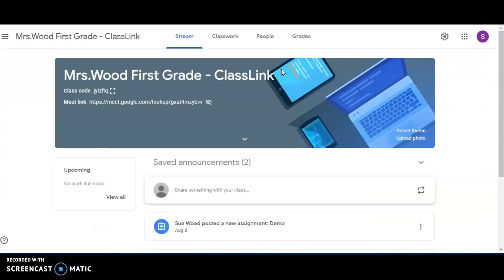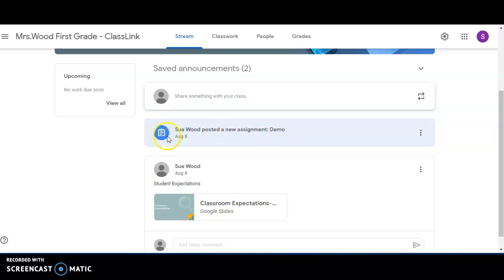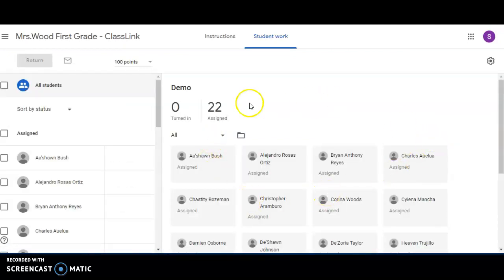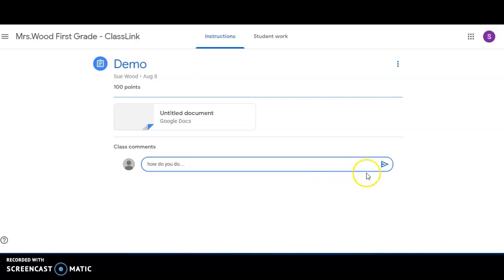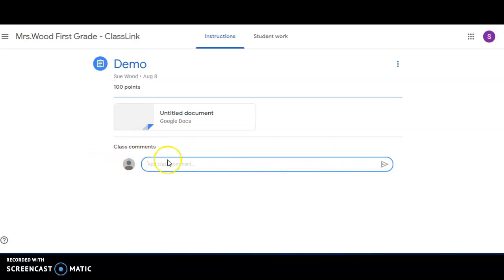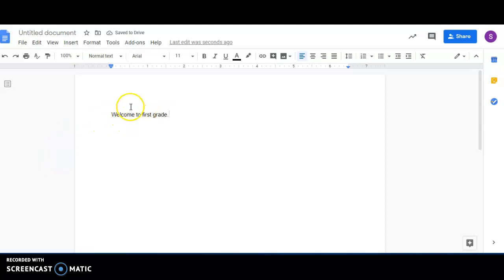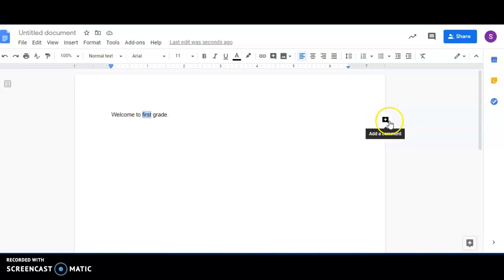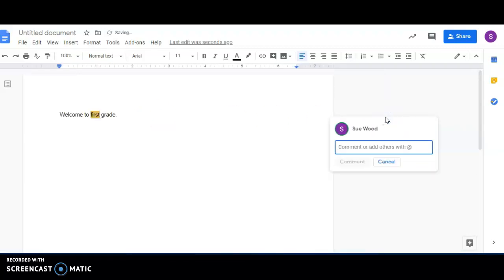How to use Google Classroom